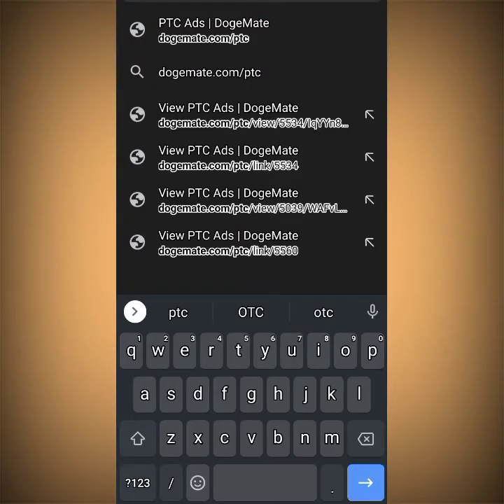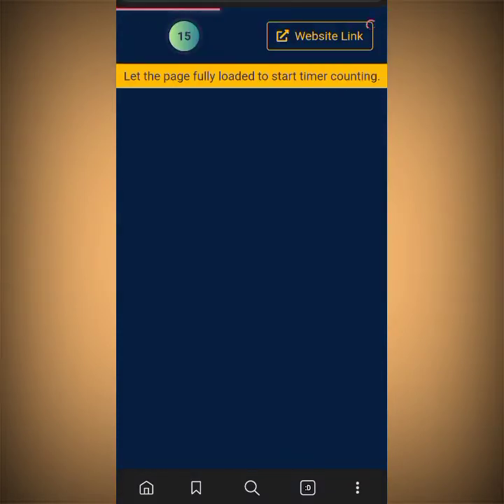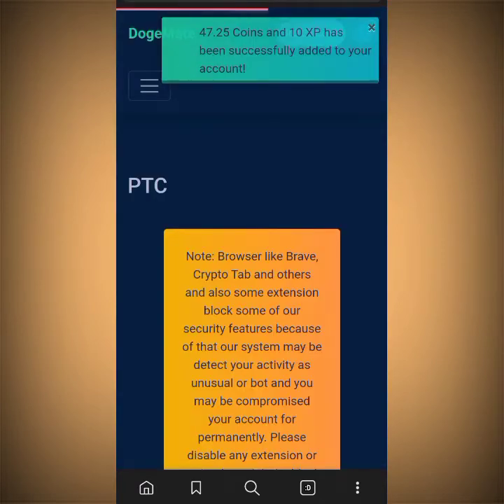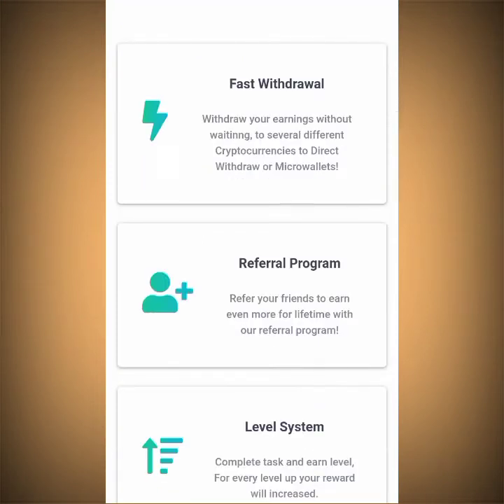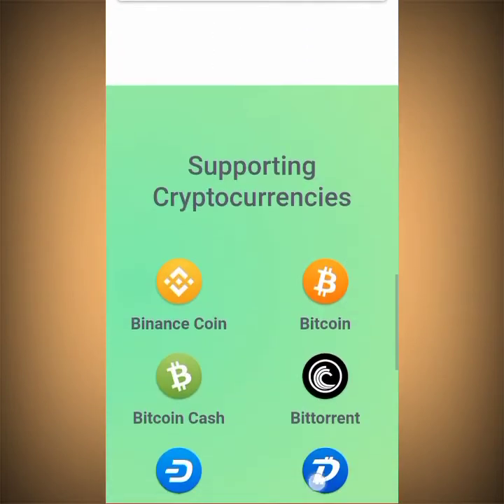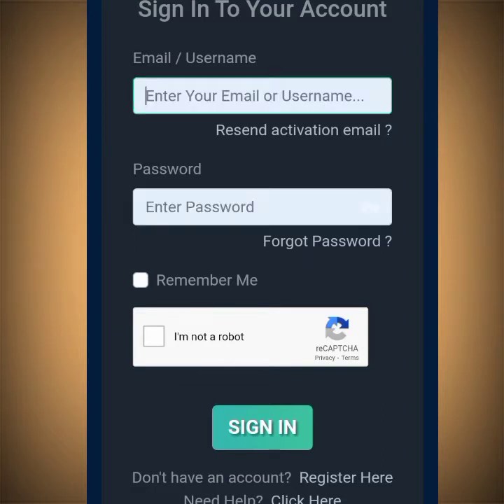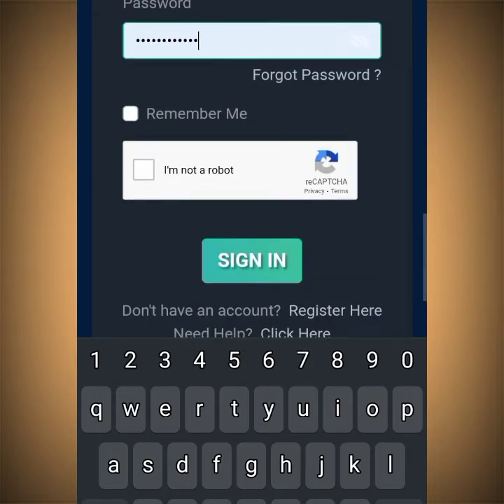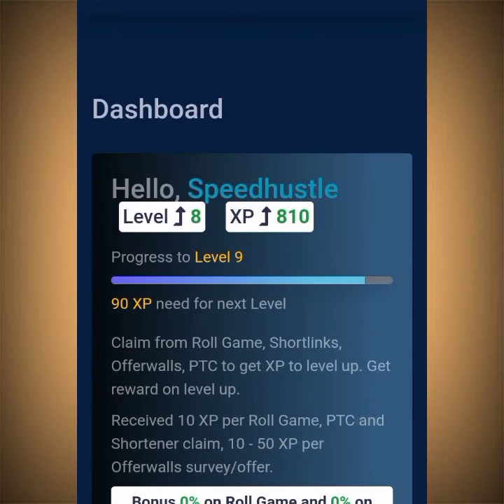Free TRON TRX Miner - Earn Free 1,800TRX In Trust Wallet | Without Any I ...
In this video I will show you how to sign up with dogemate and start earning money 🤑🤑🤑🤑🤑